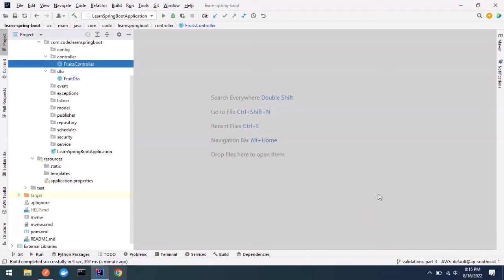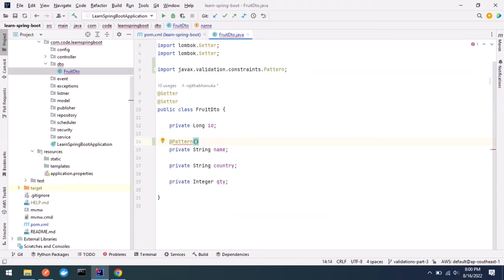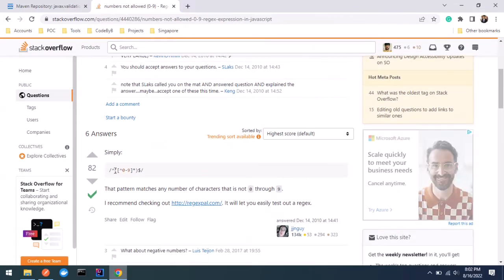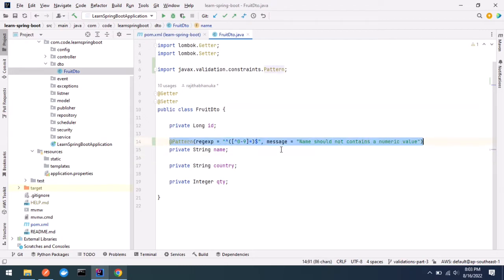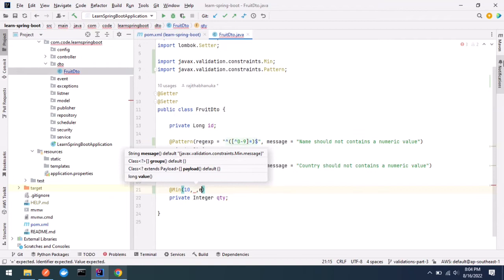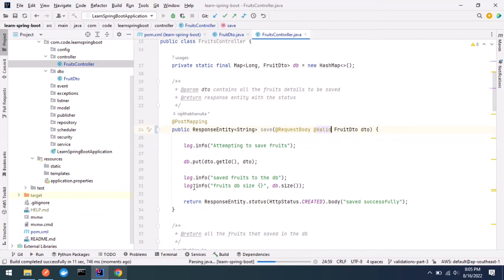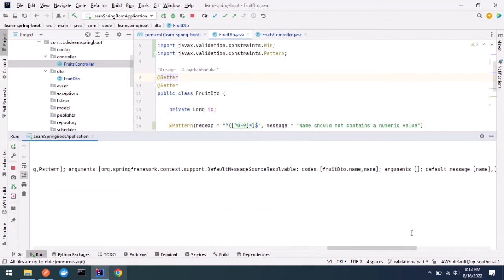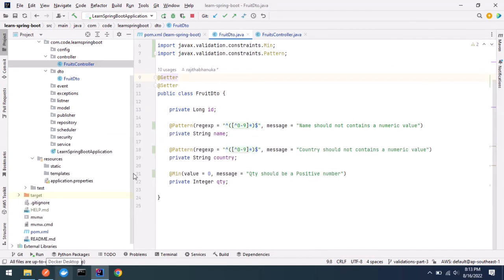Spring Boot Validation - Part 3